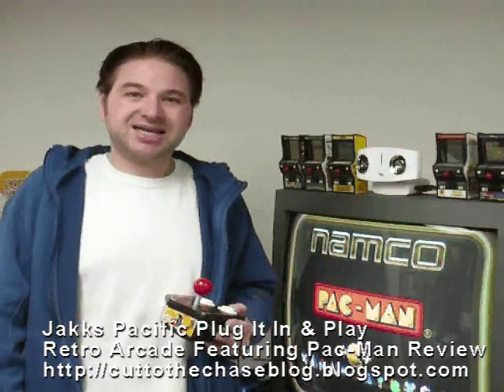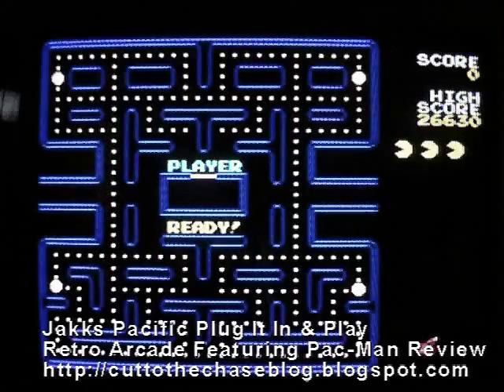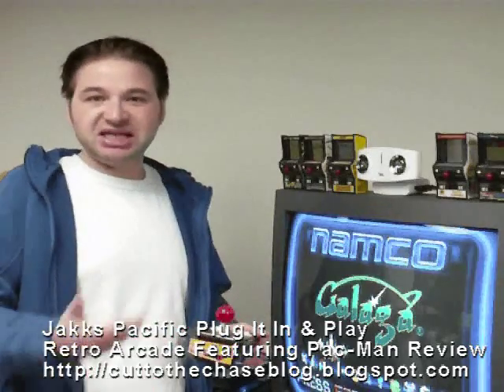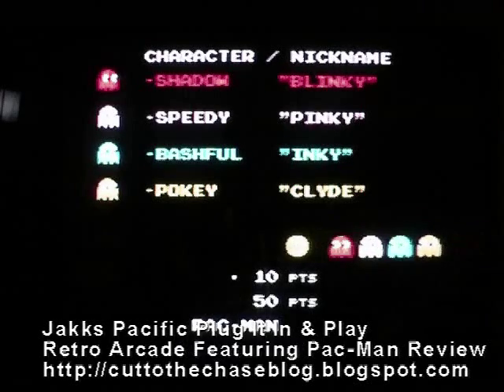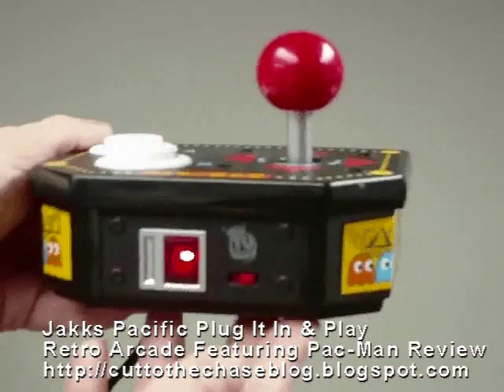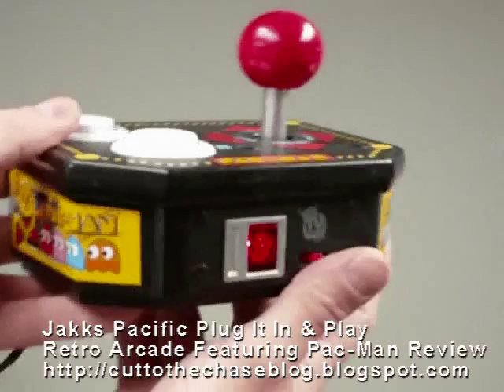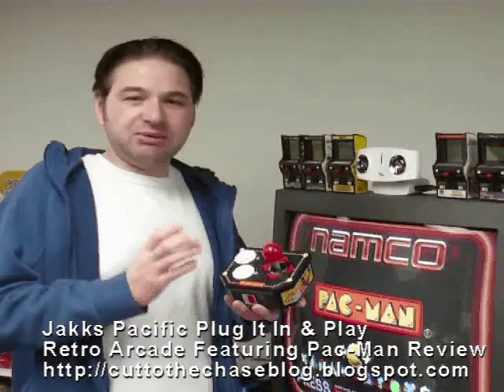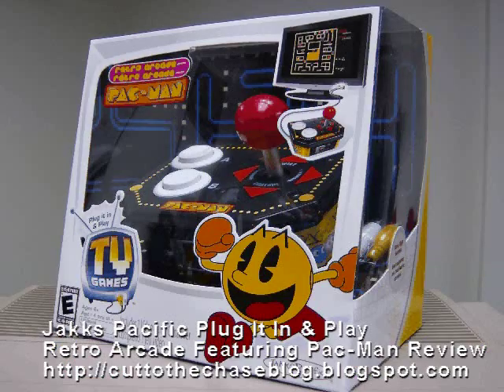Cut To The Chase Blog - Jakks Pacific TV Games Retro Arcade Pac-Man Review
A review of Jakks Pacific latest retro Namco collection of Plug It In & Play TV Games.